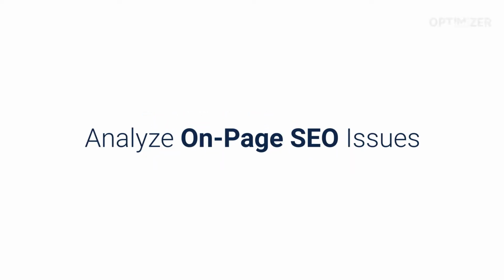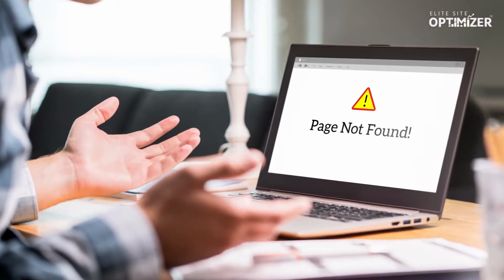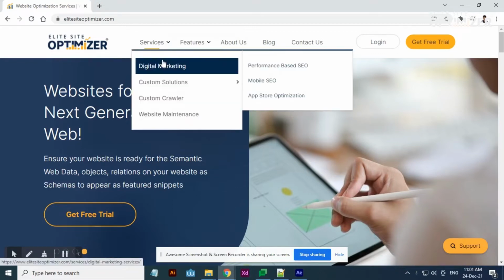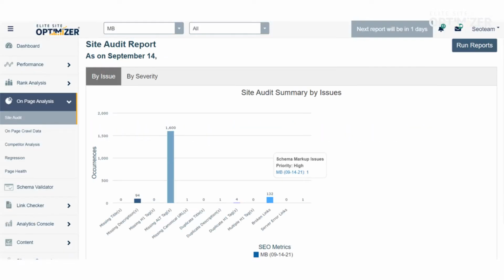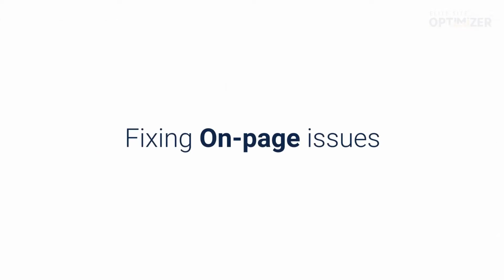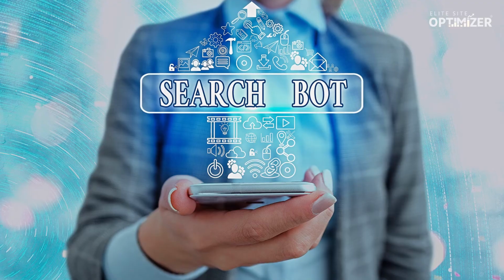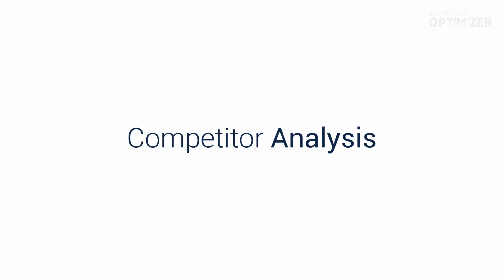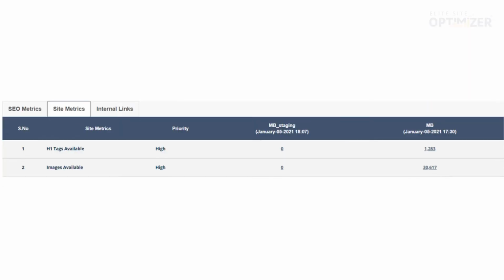How to find and fix On-Page SEO Issues | Elite site optimizer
Do you make use of all the on-page elements to make your content stand out to search engines? Many pages neglect using important meta elements, or misuse them. On-page errors in HTML and links can send negative signals to search engines and are time-consuming to find. Elite Site Optimizer automates the process so that you can spend more time on content and SEO strategy. The On-Page SEO Analysis tool crawls your website for common SEO issues. Misused, missing, duplicated, or invalid tags can be identified in bulk and organized so that you can fix issues by page, issue type, or biggest priority.

Elite Site Optimizer is the answer to detect a wide variety of on-page issues. Address them quickly so that you can focus on providing the personal touch to your site’s visitors.